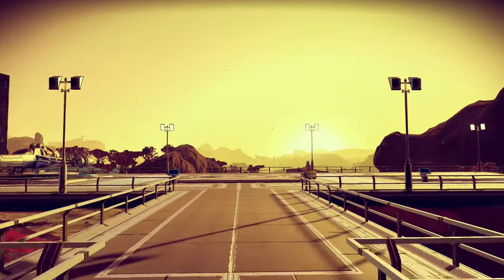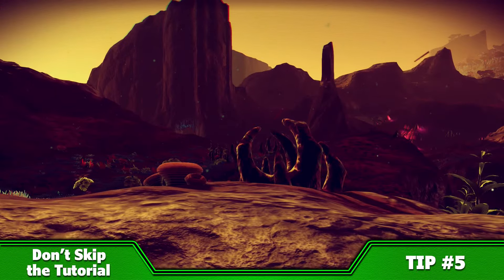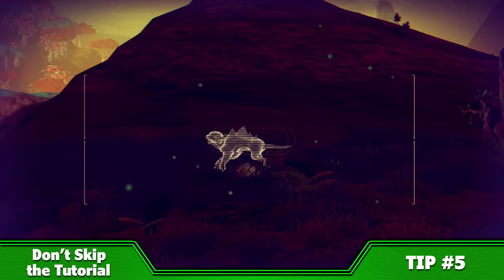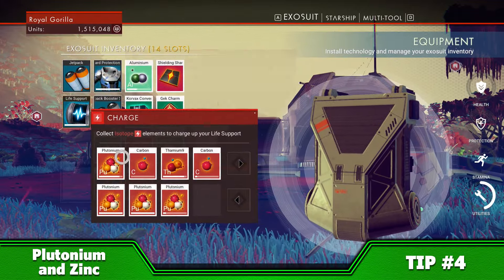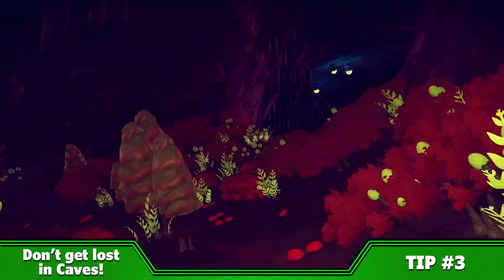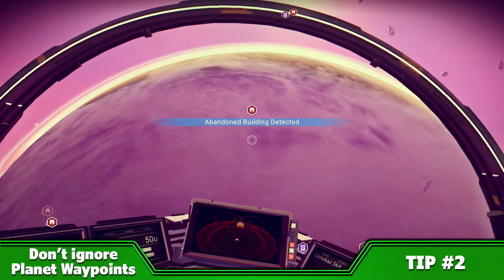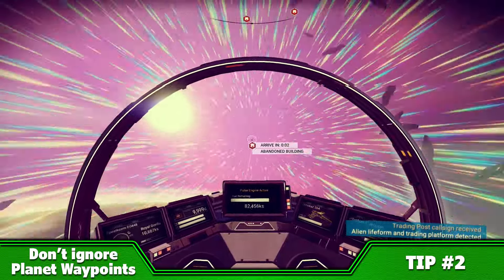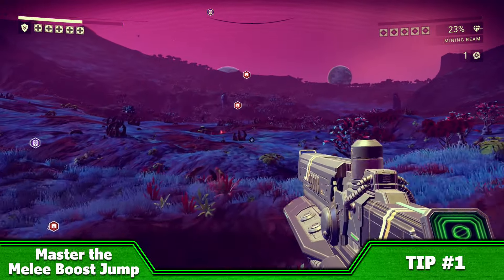Top 5 Tips to Get Started in No Man's Sky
No Man's Sky may have been out for a while now, but here's some essential tips for new players!